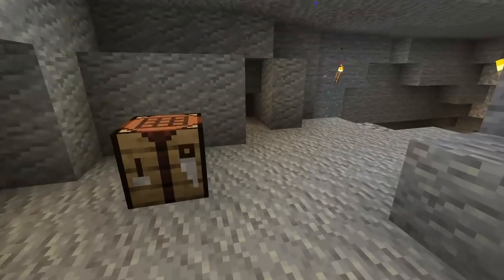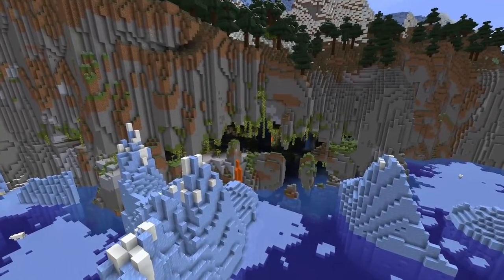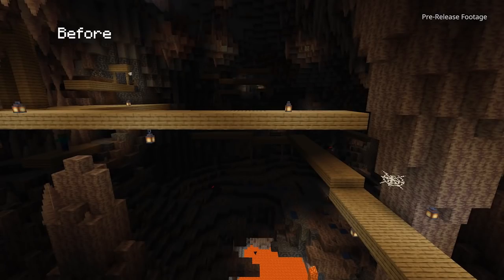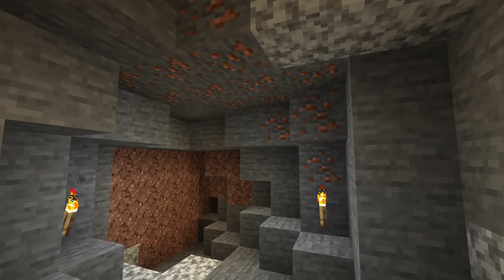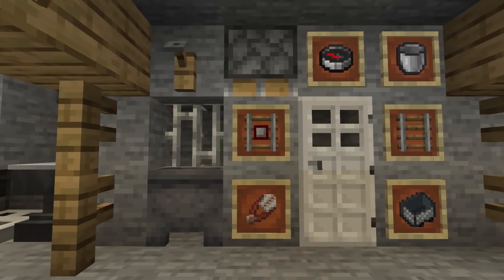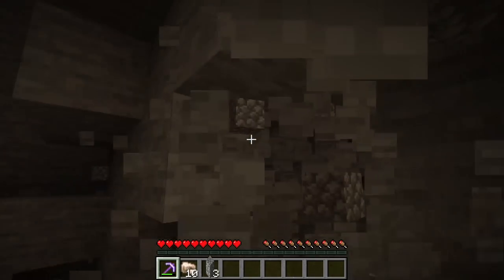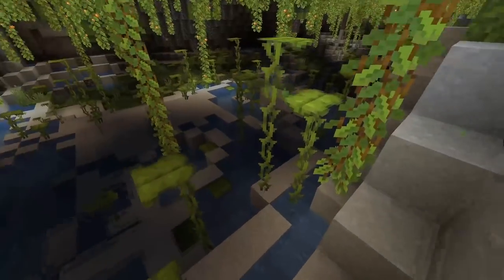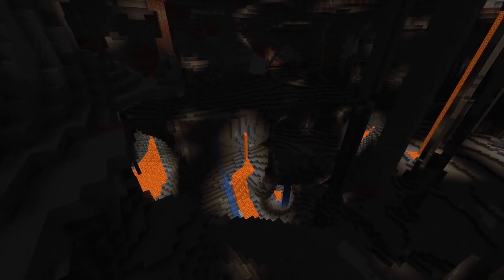Caves and Cliffs Wasn't That Simple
Caves and Cliffs is out, but how well were its features executed? This video contains my review of the update, based on my experiences with it.

Source for geodes being inspired by Atium from Mistborn:
@ 32:33

Mountain lush cave seed at the end: 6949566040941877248
/tp @s 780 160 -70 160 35

0:00 Introduction
0:36 Mountains
2:55 Surface generation
5:15 Cave generation
7:29 Ore generation
9:21 Copper
11:35 Copper (critique)
13:40 Copper (ideas)
15:07 Amethyst Geodes
16:15 Mining
19:19 Lush Caves
21:17 Dripstone Caves
23:04 Conclusion